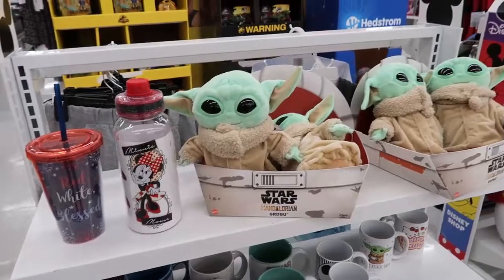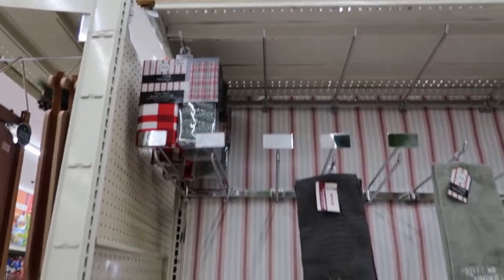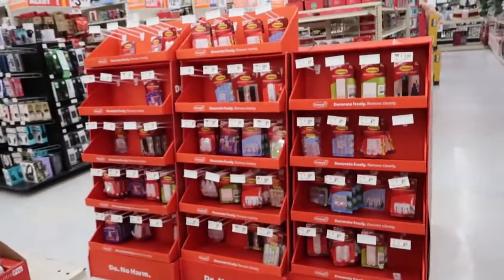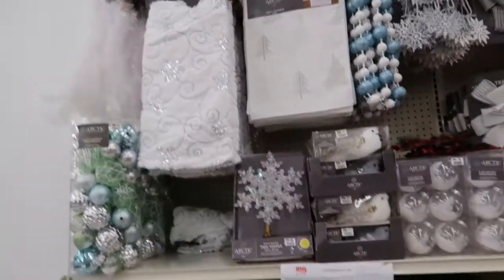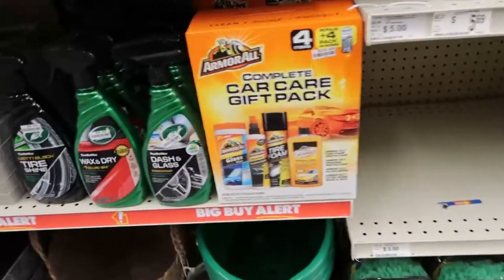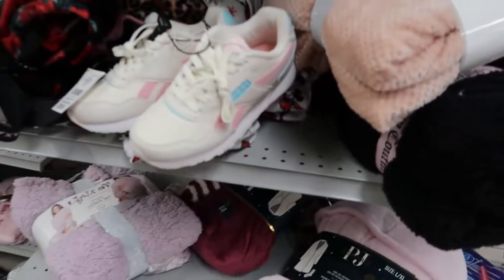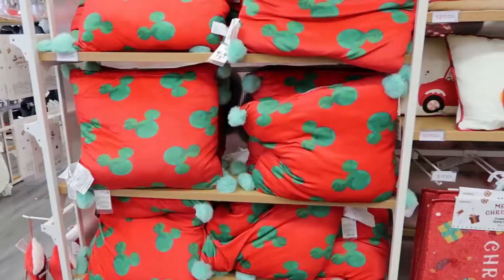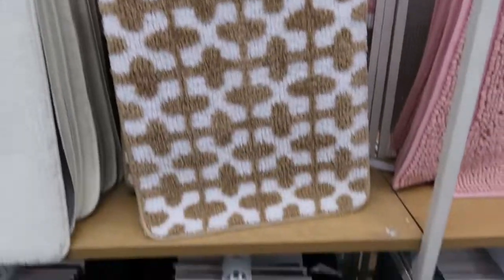DAYS IN MY LIFE | Shop with me at Miniso, Round Top, TX & More!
This video was filmed in December.. I got sick before New Years so I put off editing. Better late than never! Please let me know if you have any video ideas you'd like to see from me

Let’s be friends!

[FREE NO COPYRIGHT BEAT] "Down" - Hype Freestyle Type Beat | Free Type Beat | DOMBOI

🦋 FAQ’S
Cameras: Canon EOS M50 & Canon G7 Mark II
iPhone: 11
Editing Programs I use: Filmora, Imovie
Age: 23

With Luv,

Spicy Sof